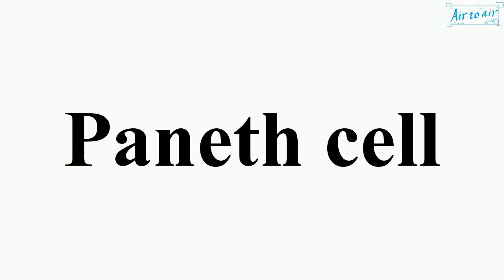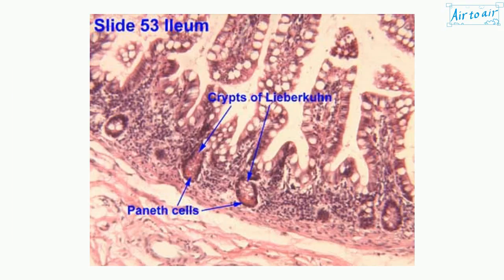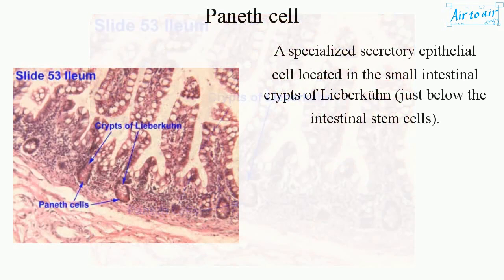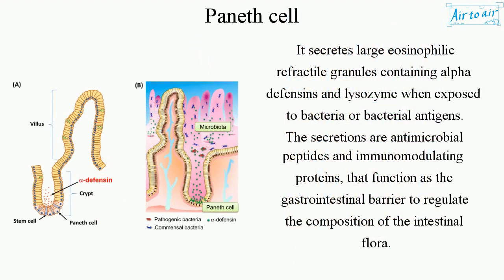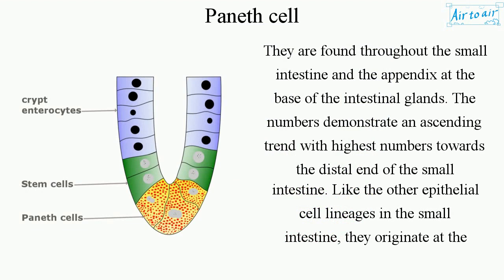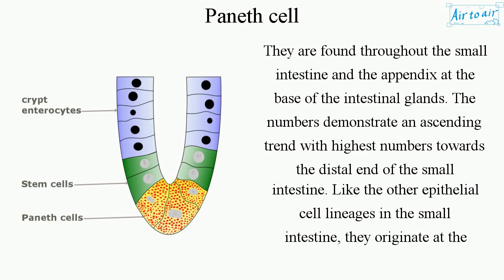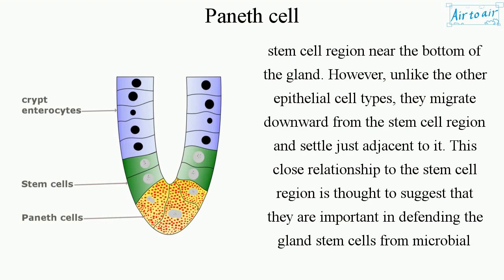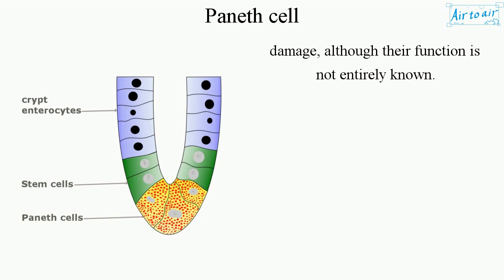Paneth cell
A specialized secretory epithelial cell located in the small intestinal crypts of Lieberkühn (just below the intestinal stem cells).

It secretes large eosinophilic refractile granules containing alpha defensins and lysozyme when exposed to bacteria or bacterial antigens. The secretions are antimicrobial peptides and immunomodulating proteins, that function as the gastrointestinal barrier to regulate the composition of the intestinal flora.

They are found throughout the small intestine and the appendix at the base of the intestinal glands. The numbers demonstrate an ascending trend with highest numbers towards the distal end of the small intestine. Like the other epithelial cell lineages in the small intestine, they originate at the stem cell region near the bottom of the gland. However, unlike the other epithelial cell types, they migrate downward from the stem cell region and settle just adjacent to it. This close relationship to the stem cell region is thought to suggest that they are important in defending the gland stem cells from microbial damage, although their function is not entirely known.

Cf. Peyer's patch